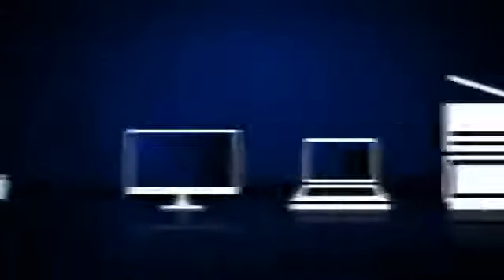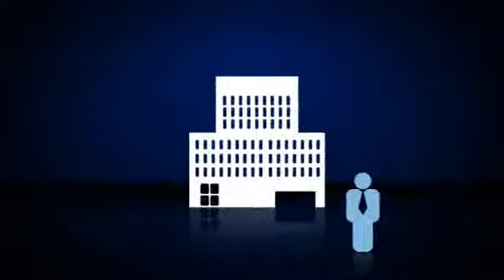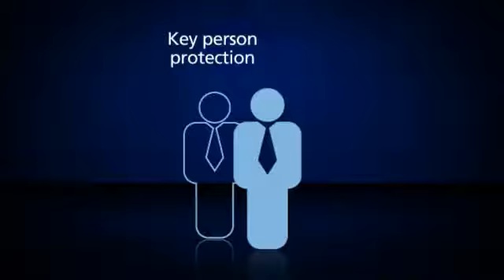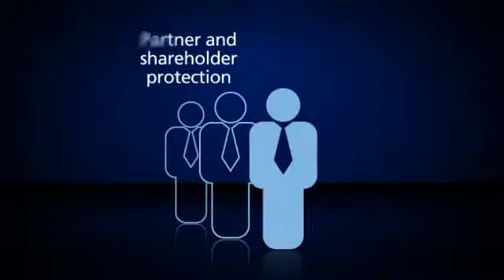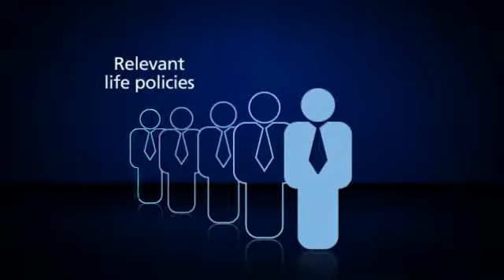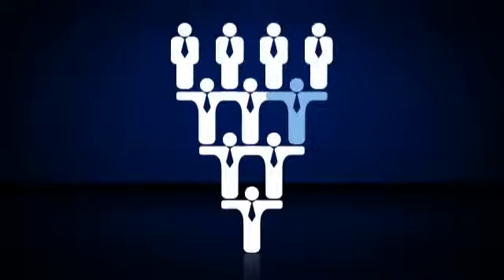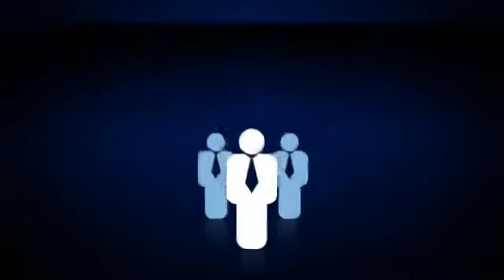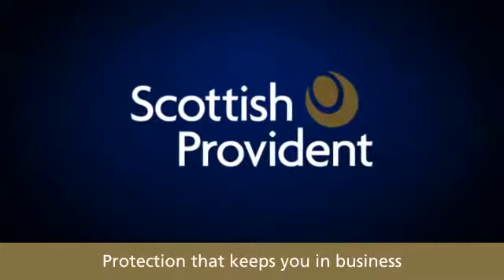Business protection -- the basics